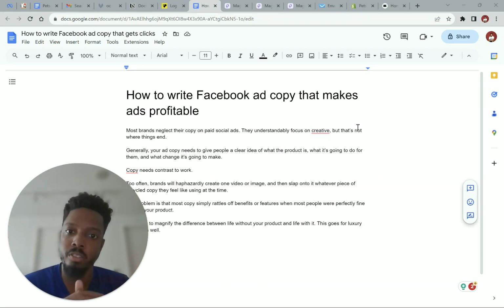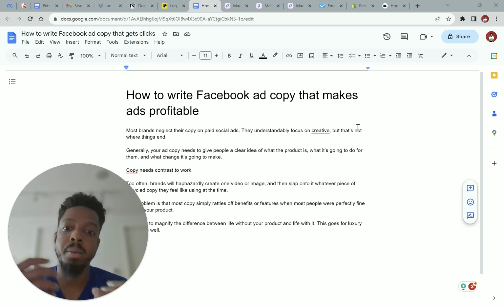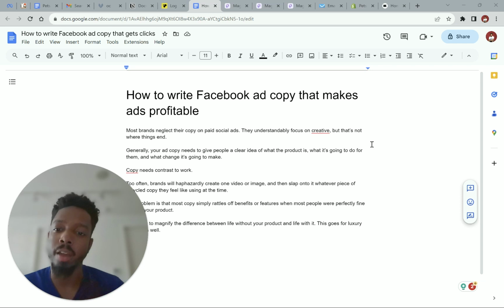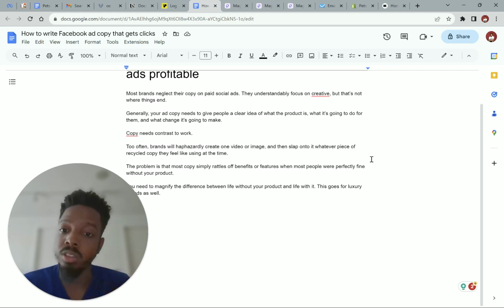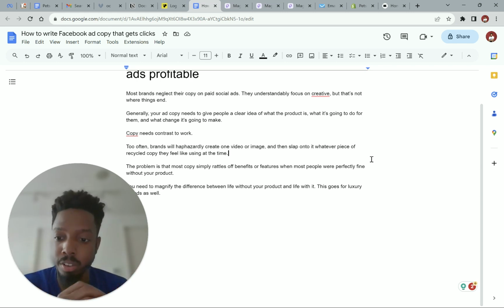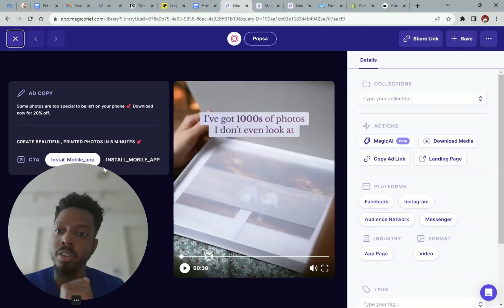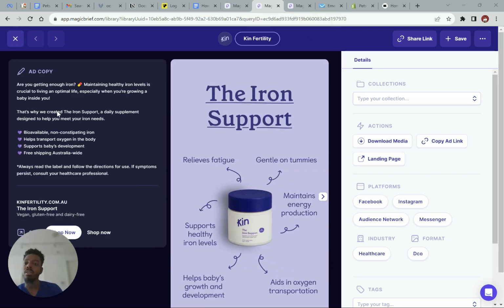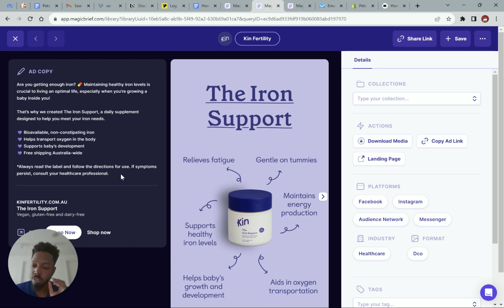The Single Formula for Profitable Facebook Ad Copy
Writing Facebook ads can be hard. Brands mess it up all the time, and it there are thousands of formulas and frameworks out there telling you different ways to do it. You don't need those.

Most ad copy needs only one thing to be effective: contrast. With effective contrast in your ad copy, you can double the performance of your creatives and get hugely profitable results solely from improving your ad copy.